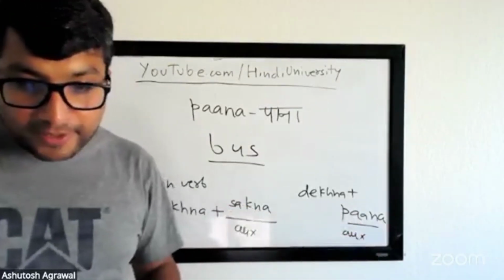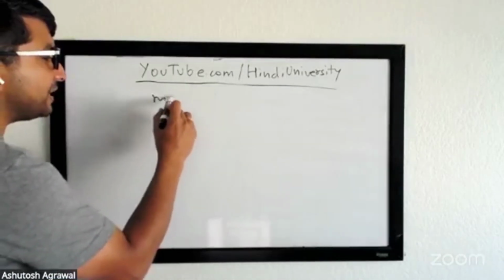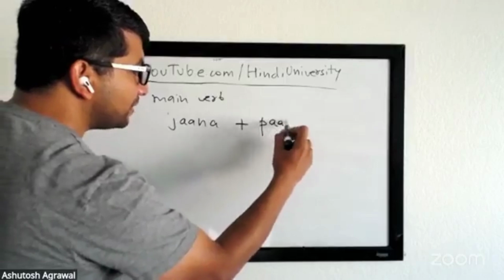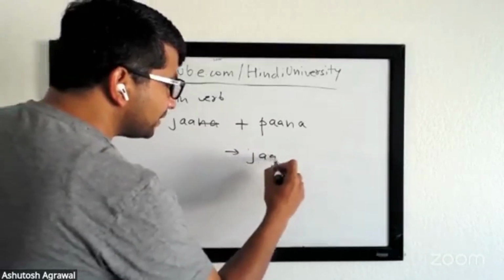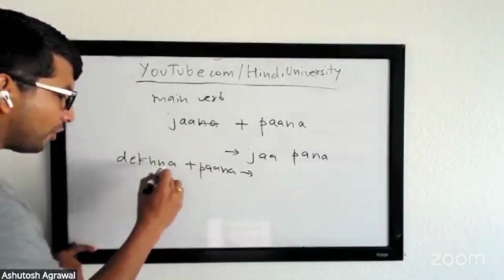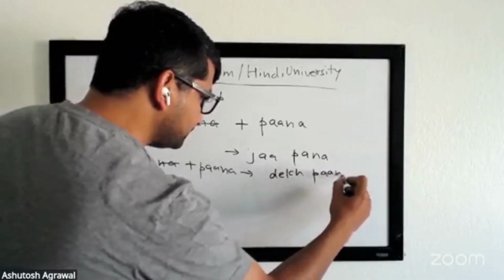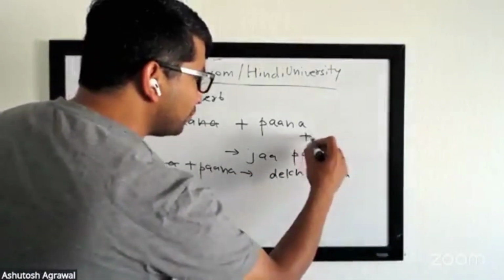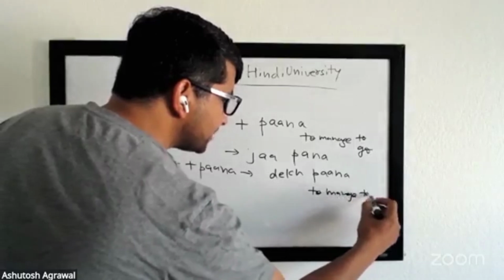💡 Paana (पाना) in Hindi | ✅ When to Use ❌ When Not to Use + Verb Linking 🔗 + Practice 📝 ⏰ 4 Mins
📌 Lesson Title: 💡 Paana (पाना) in Hindi | ✅ When to Use ❌ When Not to Use + Verb Linking 🔗 + Practice 📝 ⏰ 4 Mins

📅 Recorded on: Sunday, sept 14, 2025

📚 In this lesson you'll learn:

💡 Learn how to use Paana (पाना) in Hindi the right way! In just 4 minutes, you’ll discover ✅ when to use it, ❌ when not to use it, 🔗 how to link it with verbs, and 📝 practice exercises to boost your skills. Perfect for beginners and learners who want to master Hindi grammar step by step!

📘 What you’ll learn:

✅ When to use Paana (पाना) in Hindi
✅ When not to use Paana
✅ How to link verbs with Paana 🔗
✅ Practice drills 📝 to build confidence
✅ Quick & clear explanation in just ⏰ 4 minutes

Whether you’re a beginner, intermediate, or advanced learner, this lesson will help you speak Hindi naturally and fluently when talking about paana . 🇮🇳

More details, practice, and teacher interaction:

📘 पाना (Paana) aux verb in Hindi |  How to Express Inability Beyond Control 🔄 All Tenses + Practice

🔔 Don’t forget
to LIKE 👍,